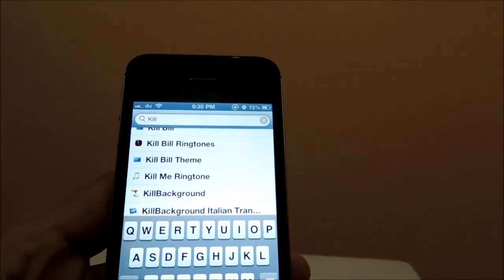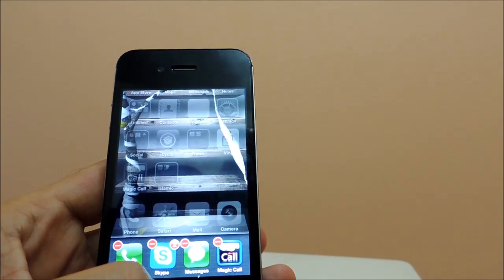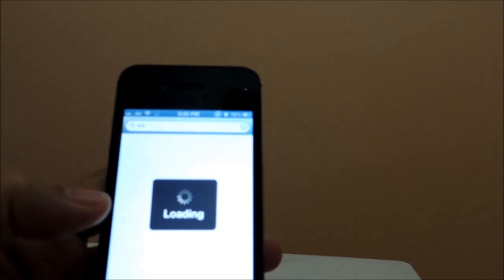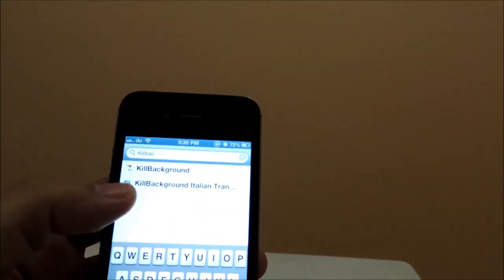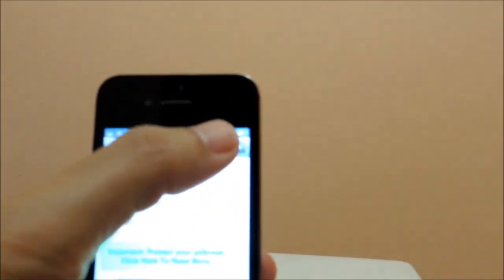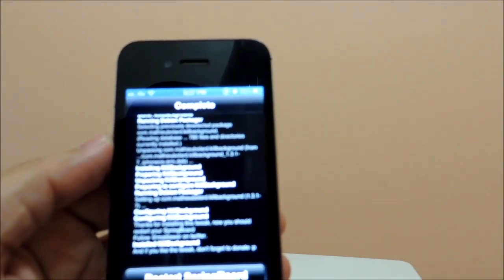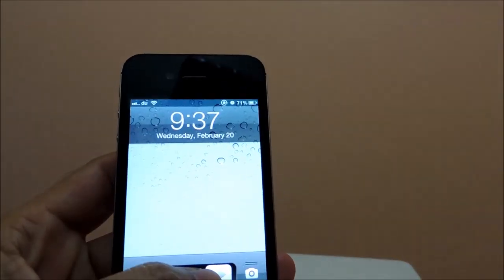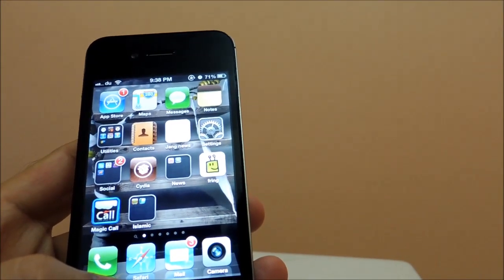KillBackground Cydia Tweak To Kill All Background Running Apps